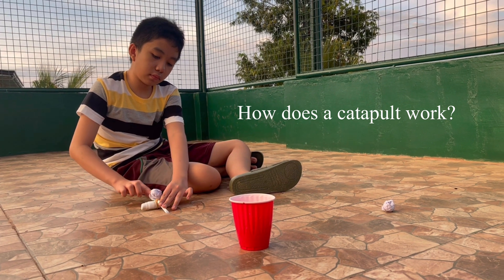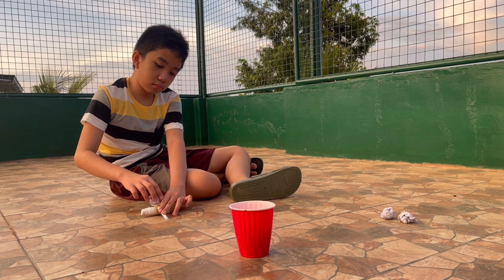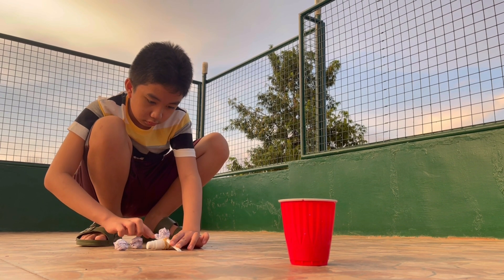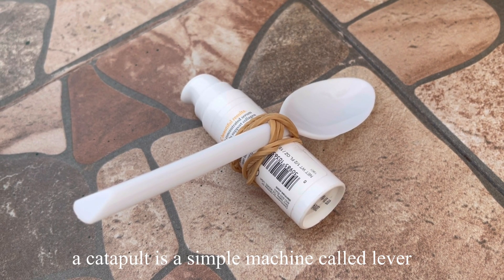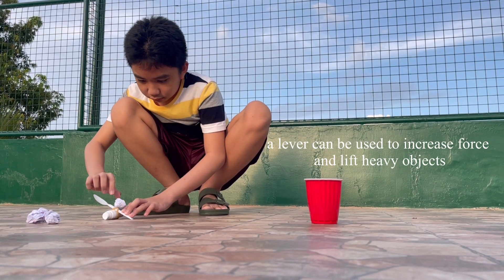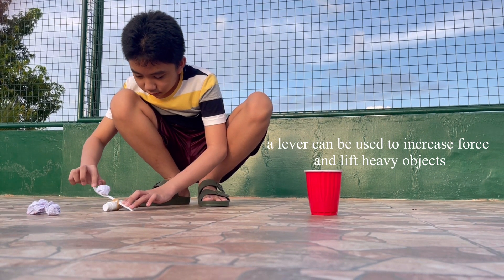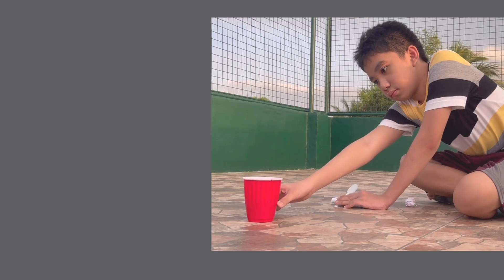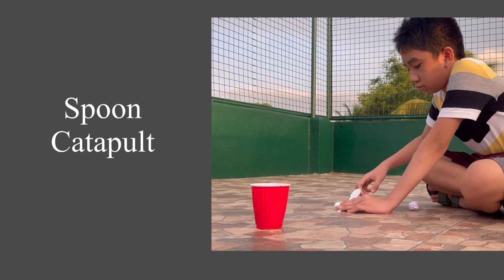Simple Machine-Spoon Catapult (Lever)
Performance task in Science 6